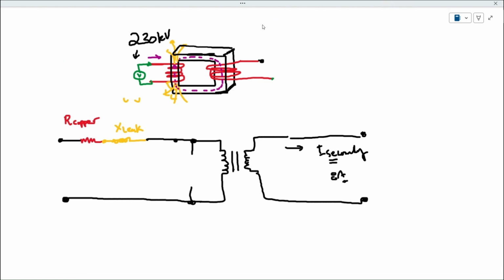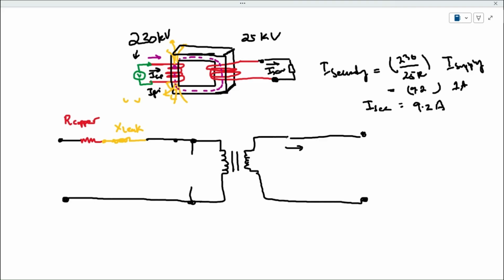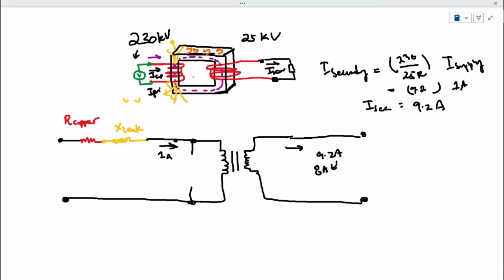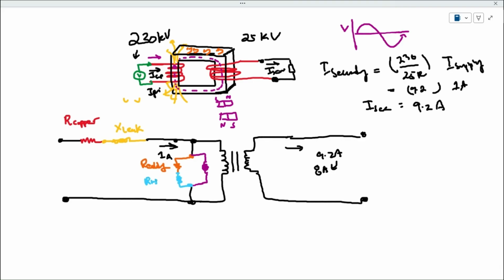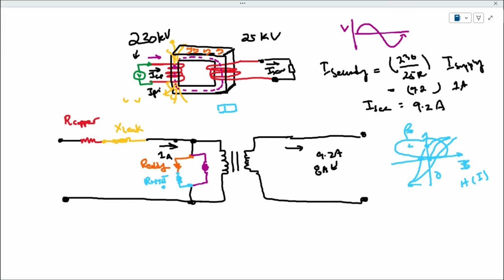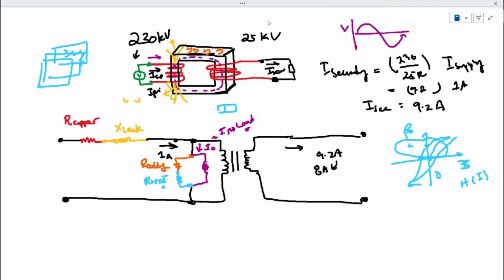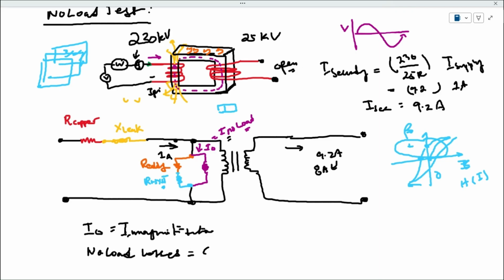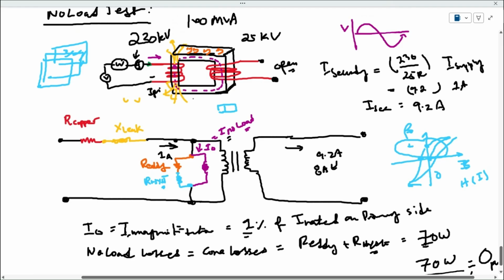PSCAD BASICS - PART 18 - TRANSFORMER - EDDY AND HYSTERESIS AND OPEN CIRCUIT TEST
This video series is developed to assist the first time users of PSCAD. The followings are covered in this video:

- We covered eddy currents, hysteresis losses and the open circuit/no load test setup.